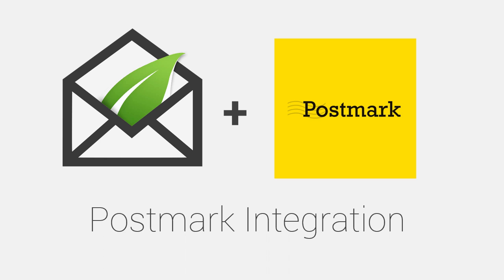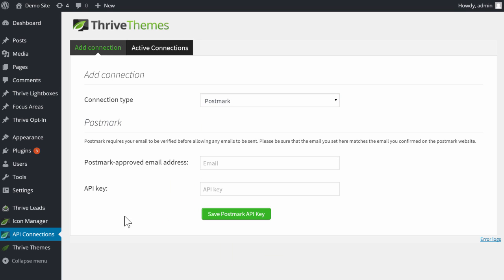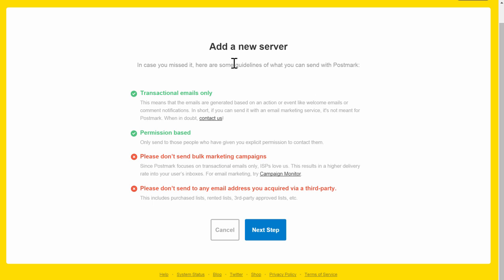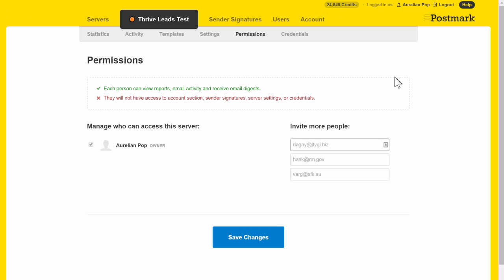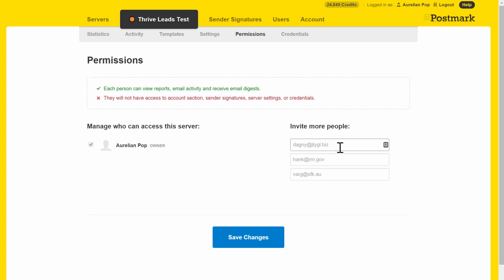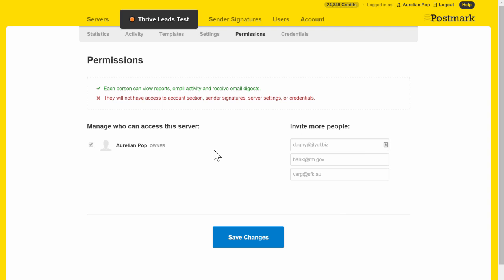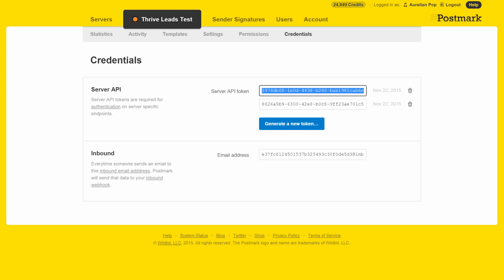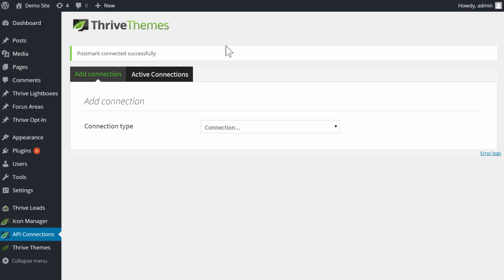Integrating Postmark with the Thrive Leads Asset Delivery Feature